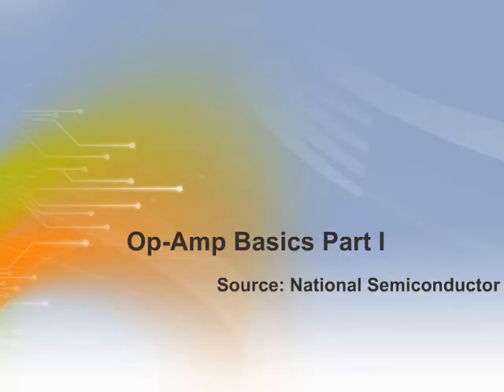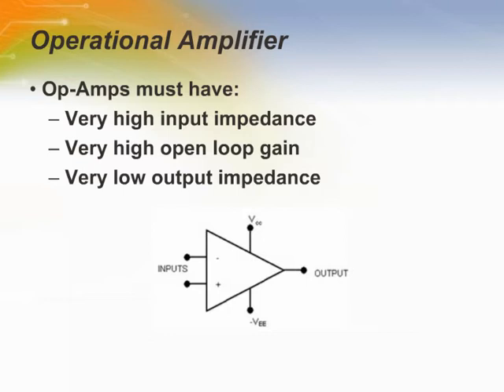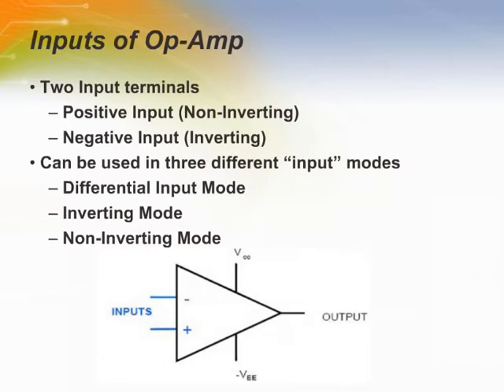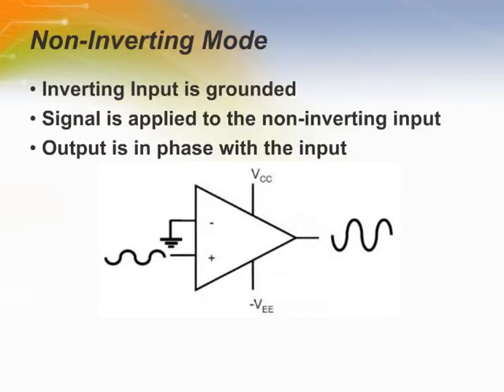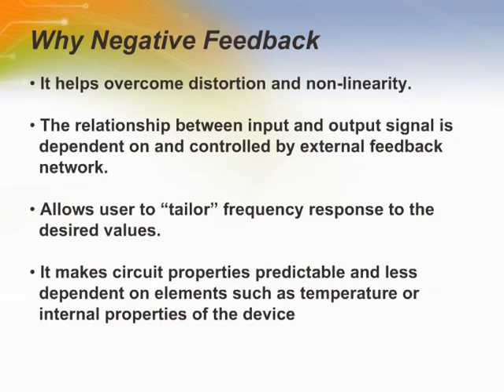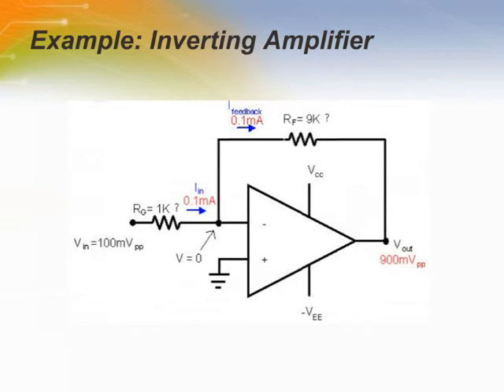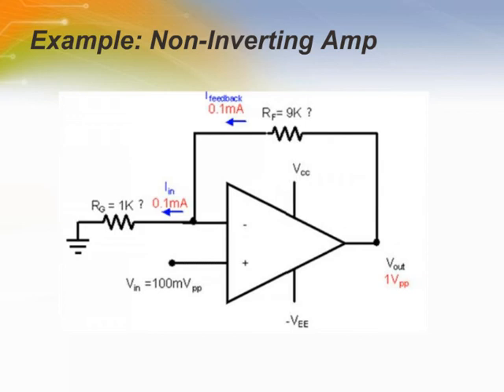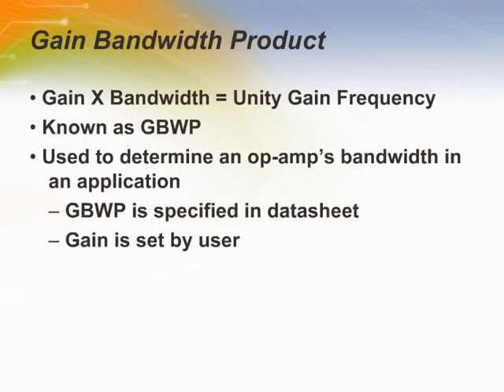Op-Amp Basics Part I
- Introduction of the basic knowledge about the Op-Amp